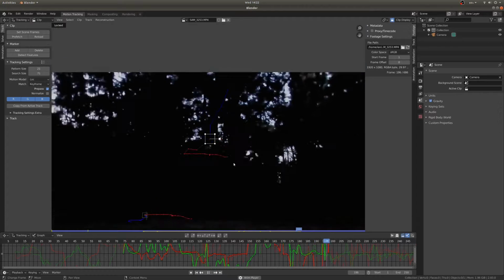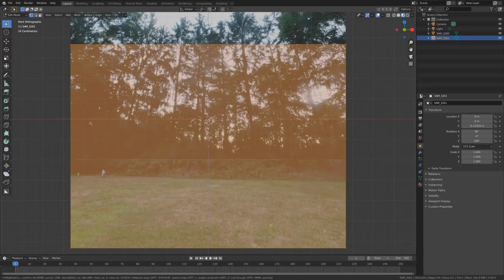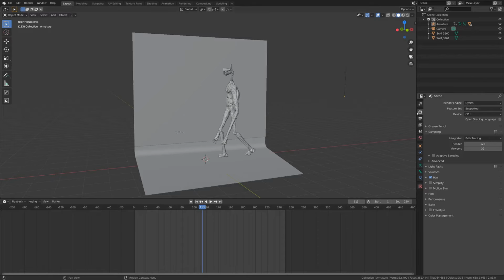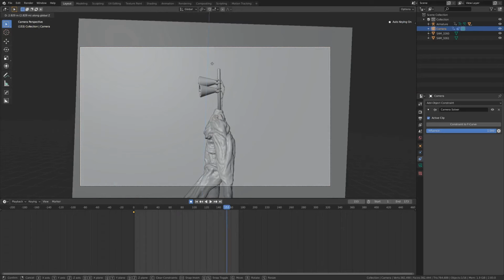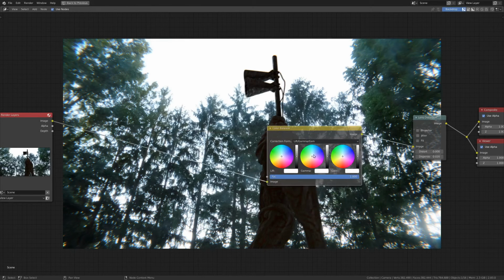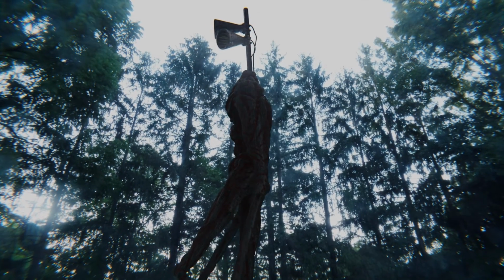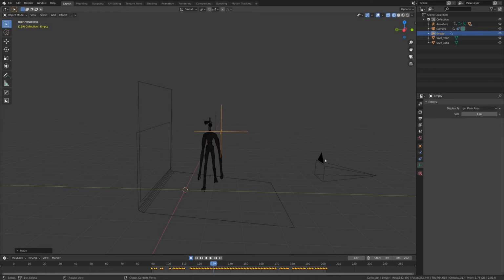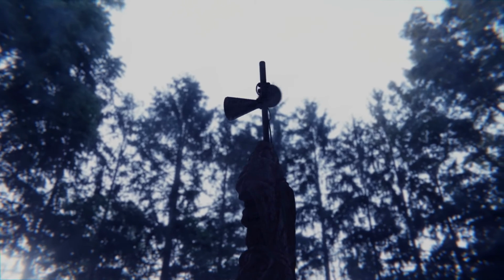How To (Not) Track A Night Scene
Camera tracking dark shots can be a huge pain. This technique can get similar results without that pain. :)